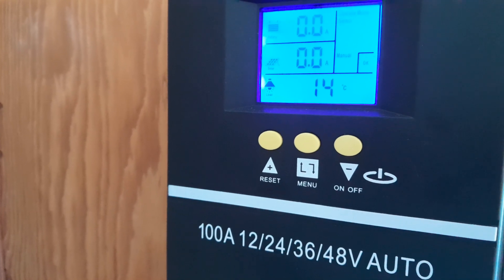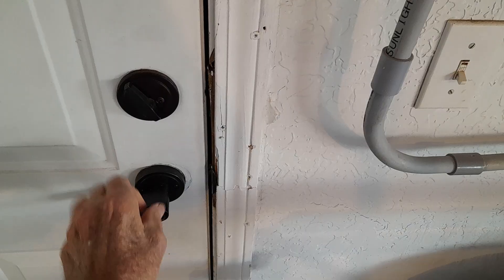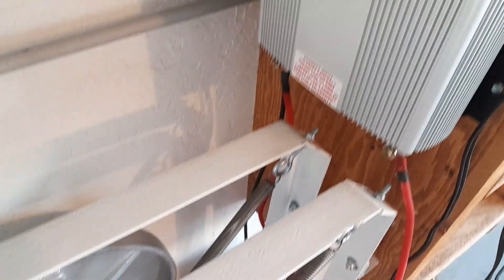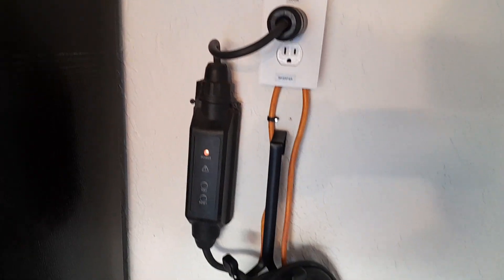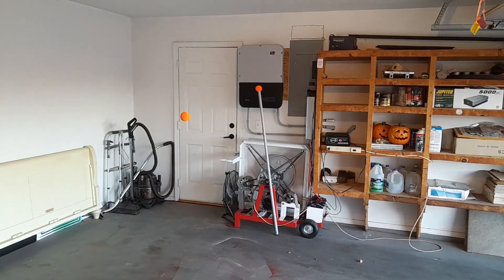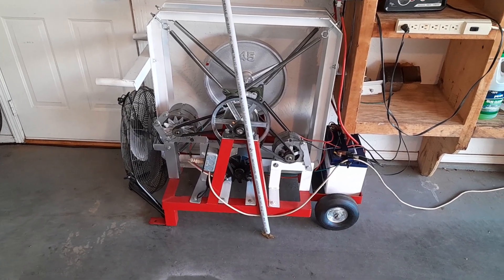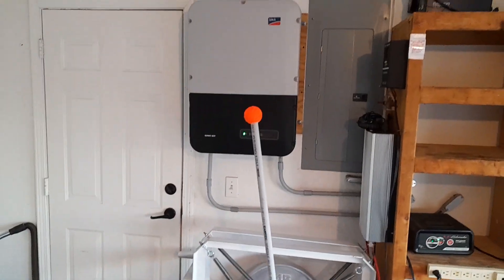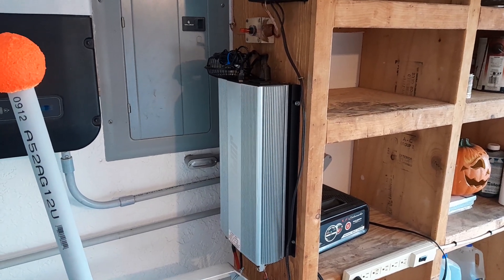Powering Prius Off and On Grid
I have developed a way to make power to charge my Prius on and off grid and still save on fuel expense. Since I set this up to supplement my power usage  I have reconfigured the use for the purpose of using less of their electric where possible but still being able to use On grid when I need it. As I am retired I have to get every break I can while saving my money for things I need.